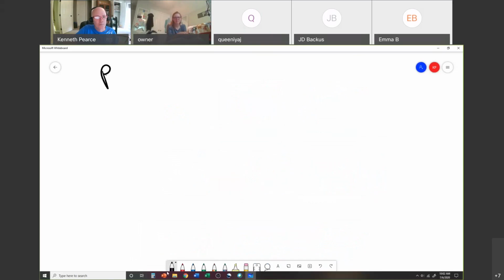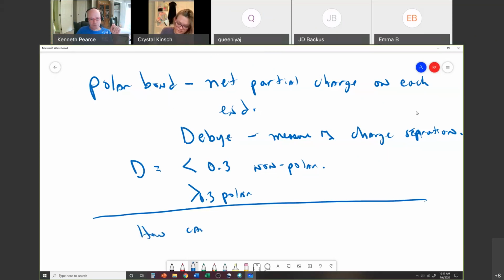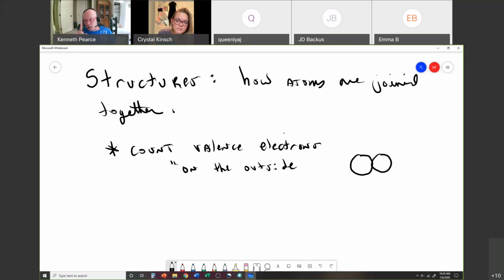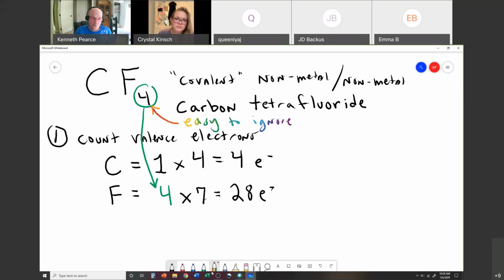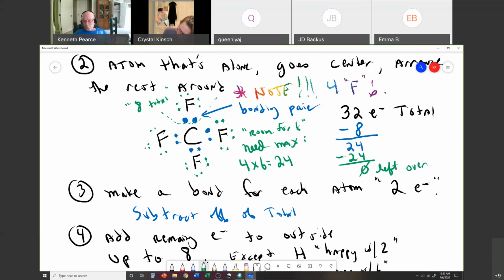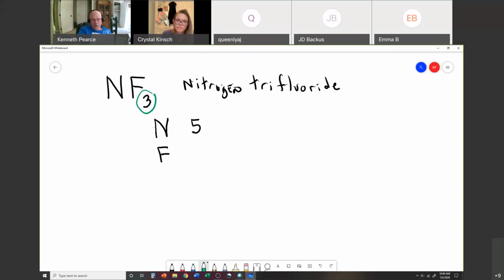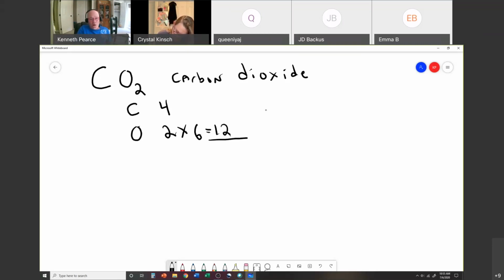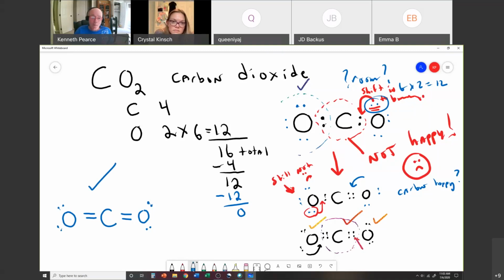Polarity, Drawing Lewis structures